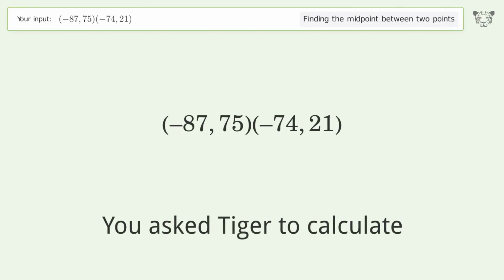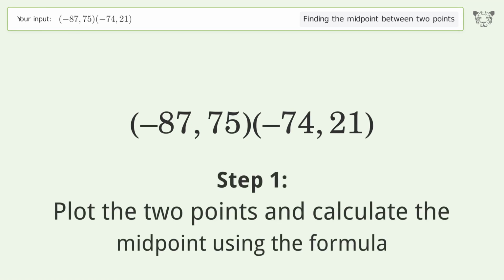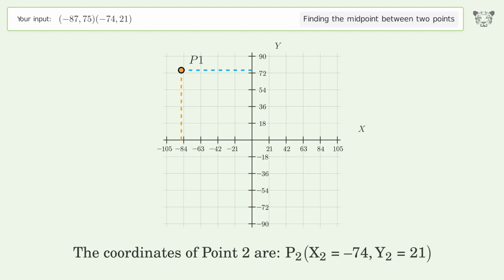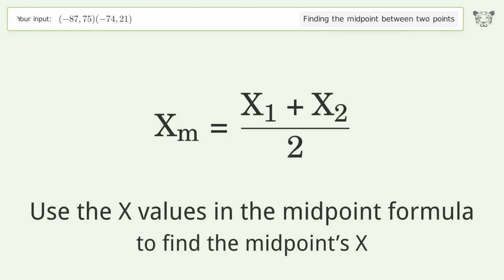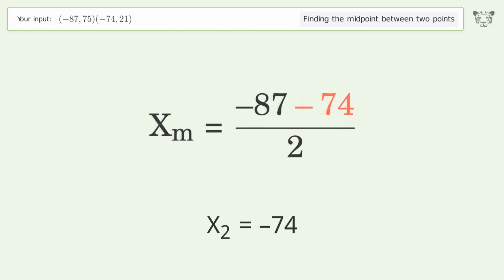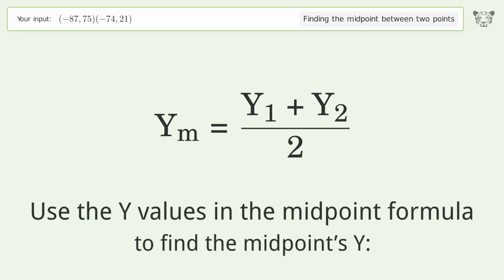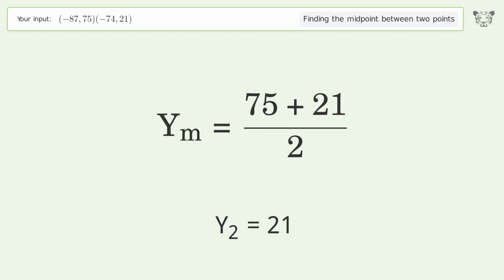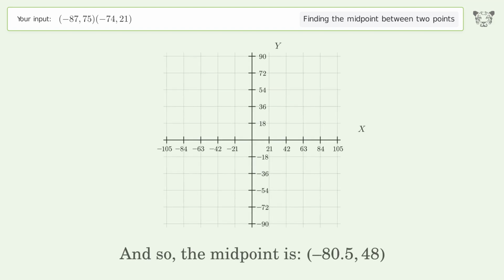Find the midpoint between two points p1 (-87,75) and p2 (-74,21): Step-by-Step Video Solution